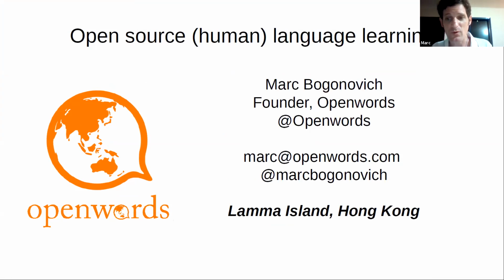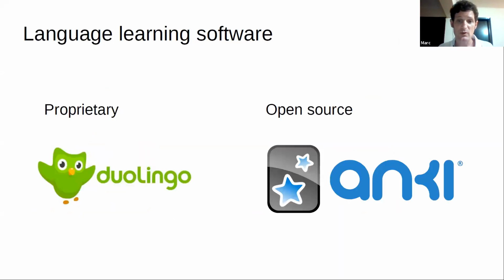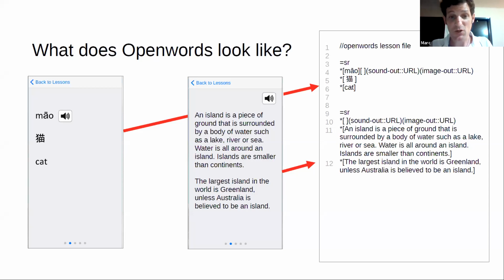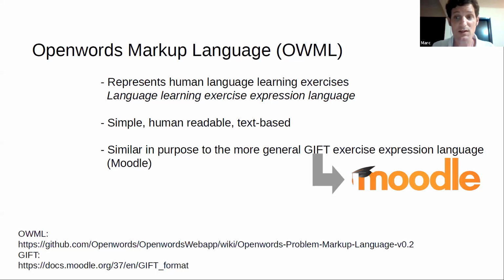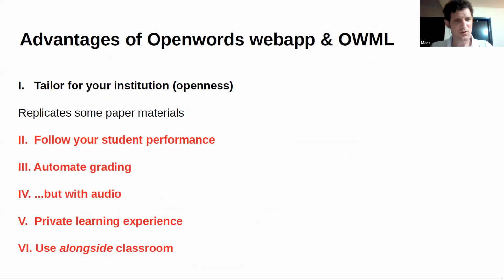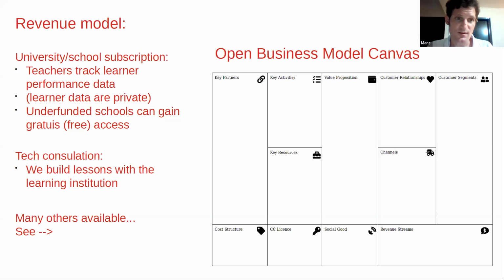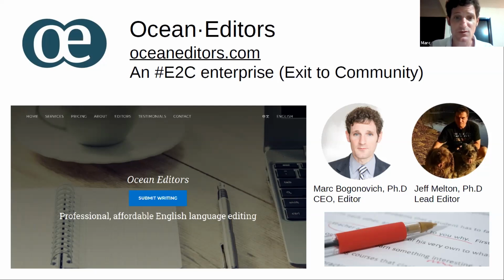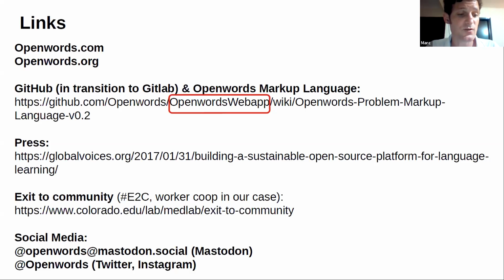OSHK Monthly Meetup - Open Words by Marc Bongonovich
Openwords project owner – Marc Bogonovich is invited to join us at the virtual meeting on 8/26 7:15pm.

Openwords is a free & open source language learning webapp. Teachers can create high quality lessons for any language. Instructors and schools control the content of lessons. You can also adopt lessons created by other instructors and universities.